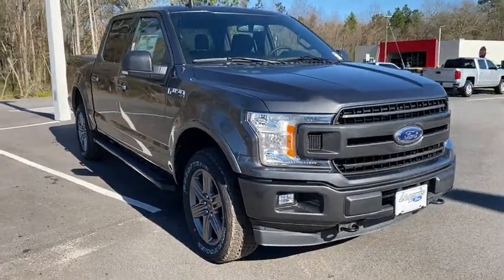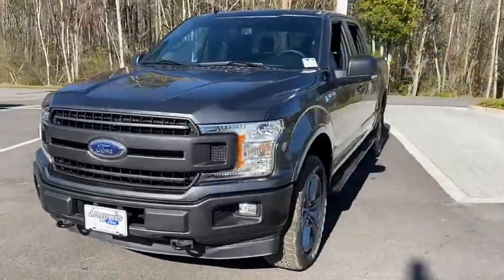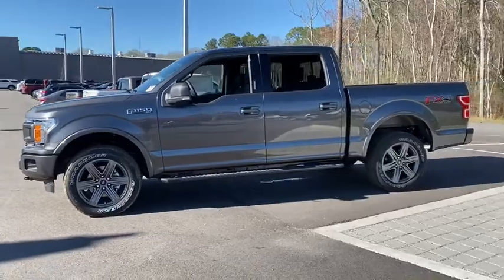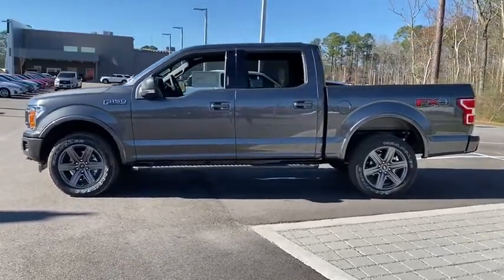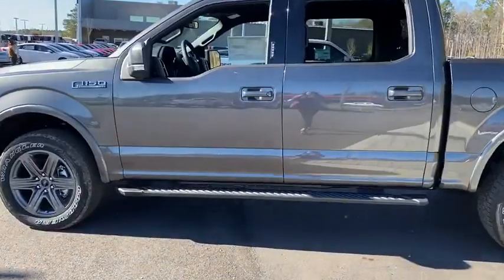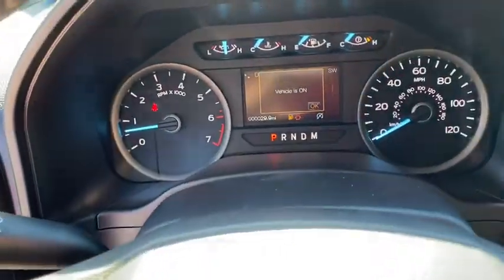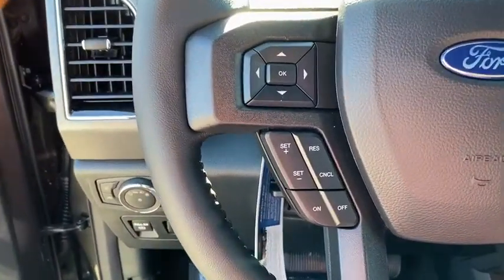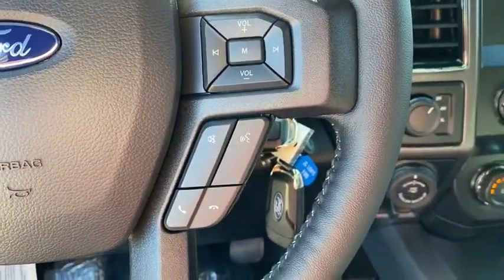2020 Ford F-150 Statesboro, Metter, Augusta, Dublin, Claxton, GA SF0077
Magnetic Metallic New 2020 Ford F-150 available in Statesboro, Georgia at J.C. Lewis Ford Statesboro. Servicing the Metter, Augusta, Dublin, Claxton, GA area.

Magnetic Metallic 2020 Ford F-150 XLT 302A 4WD 10-Speed Automatic EcoBoost 3.5L V6 GTDi DOHC 24V Twin Turbocharged Bluetooth Hands-Free Calling, FordPass Connect 4G WiFi HotSpot, 4WD, 10-Way Power Driver & Passenger Seats, 110V/400W Outlet, 2-Bar Style Grille w/2 Minor Bars Painted Dark, 2-Bar Style Grille w/Chrome 2 Minor Bars, 4.2 Productivity Screen in Instrument Cluster, 4x4 FX4 Off-Road Bodyside Decal, Accent-Color Step Bars, Auto High-beam Headlights, Auto-Dimming Rear-View Mirror, Auxiliary Transmission Oil Cooler, Body-Color Door & Tailgate Handles, Body-Color Front & Rear Bumpers, Box Side Decals, Chrome Door & Tailgate Handles w/Body-Color Bezel, Chrome Step Bars, Class IV Trailer Hitch Receiver, Electronic Locking w/3.55 Axle Ratio, Engine Oil Cooler, Equipment Group 302A Luxury, Extended Range 36 Gallon Fuel Tank, Fixed Backlight w/Privacy Glass, FX4 Off-Road Package, Heated Front Seats, Hill Descent Control, Integrated Trailer Brake Controller, Leather-Wrapped Steering Wheel, LED Box Lighting, Max Trailer Tow Package, Off-Road Tuned Front Shock Absorbers, Power Glass Heated Sideview Mirrors, Power-Adjustable Pedals, Power-Sliding Rear Window, Pro Trailer Backup Assist, Rear Under-Seat Storage, Rear Window Defroster, Single-Tip Chrome Exhaust, SiriusXM Radio, Speed Control, SYNC 3, Tailgate Step w/Tailgate Lift Assist, Tray Style Floor Liner, Unique Sport Cloth 40/Console/40 Front-Seats, Upgraded Front Stabilizer Bar, Voice-Activated Touchscreen Navigation, Wheels: 20 6-Spoke Dark Alloy Painted, XLT Chrome Appearance Package, XLT Power Equipment Group, XLT Sport Appearance Package.brbrRecent Arrival! Price does not include Tax, Title and License fees; Price does include: $1750 - F-Series Retail Customer Cash. Exp. 03/31/2020 $750 - Bonus Customer Cash. Exp. 03/31/2020 $750 - Ford Credit Retail Bonus Customer Cash. Exp. 03/31/2020